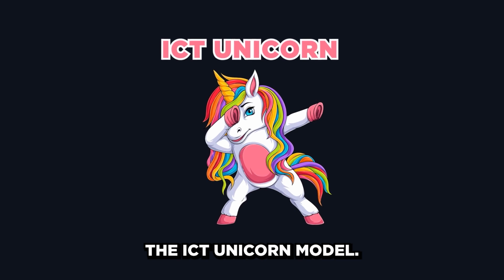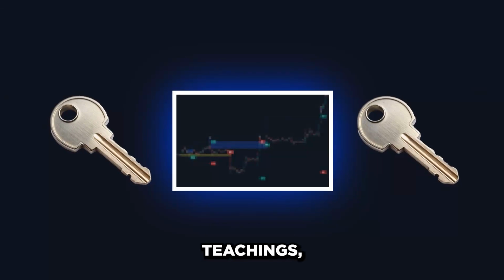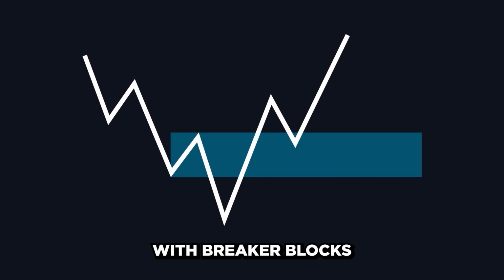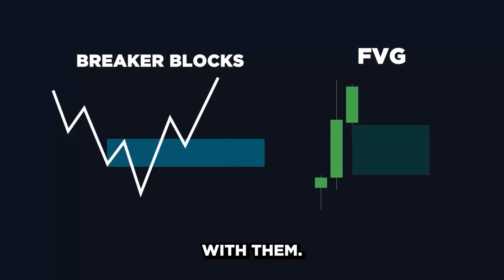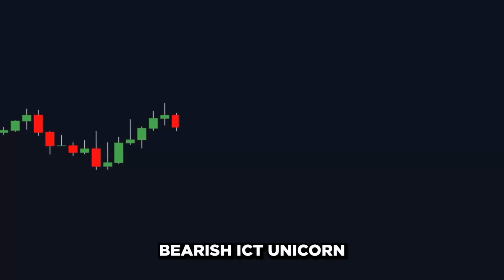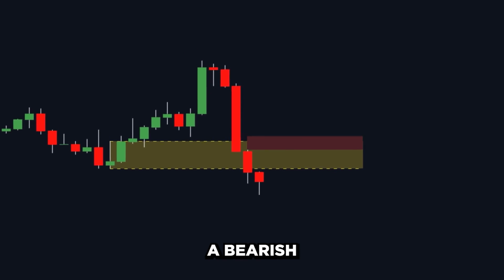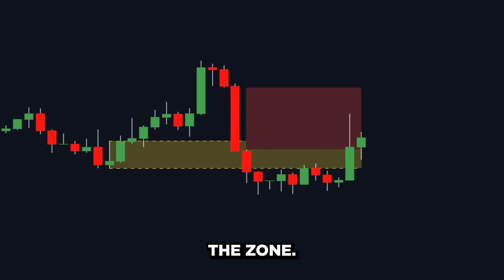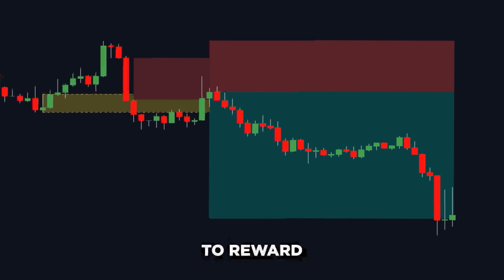ICT Unicorn Explained in 100 Seconds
In this video, we will explain the ICT Unicorn Model.